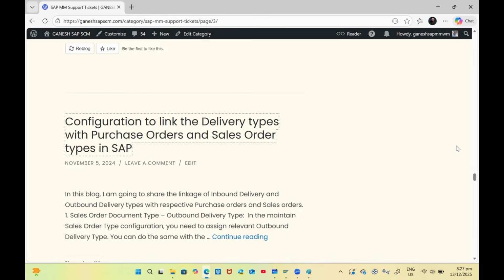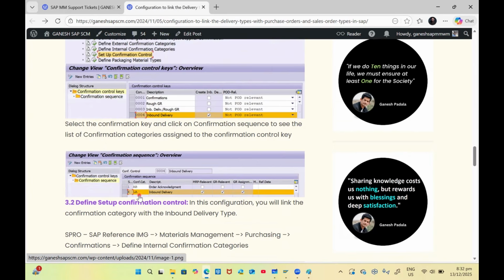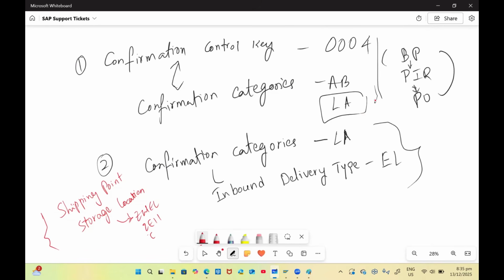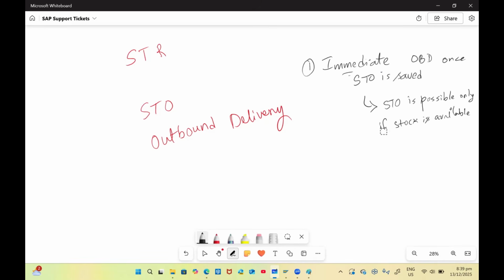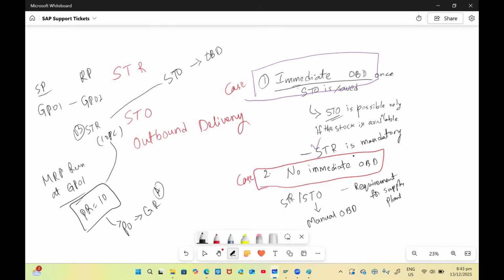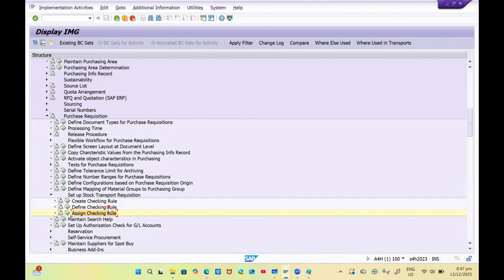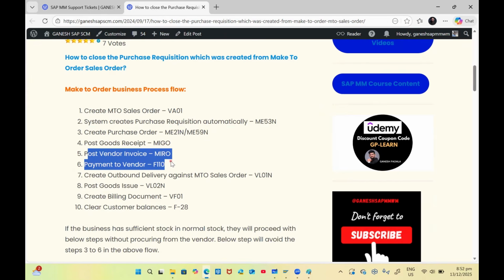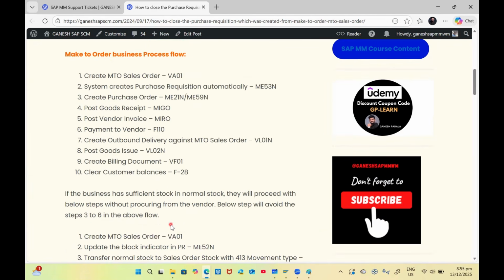Latest SAP S4 HANA Support Issues with Solutions Part 3